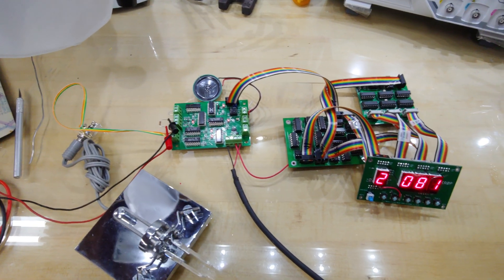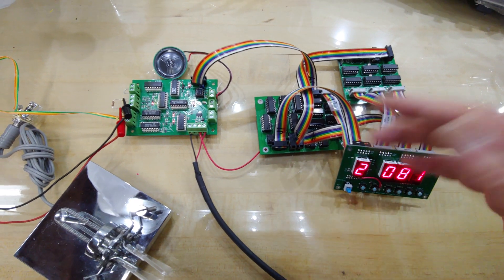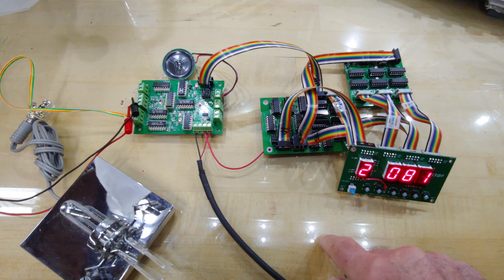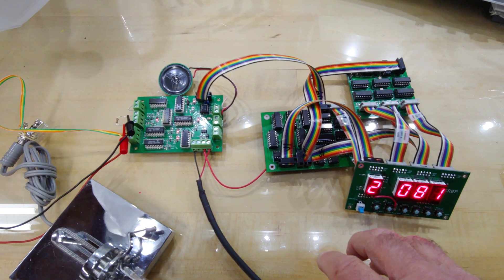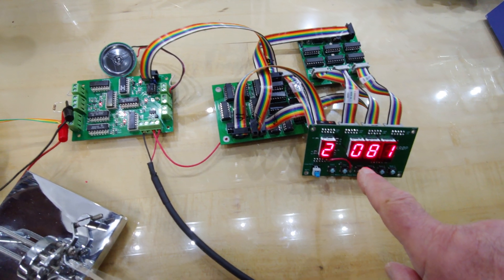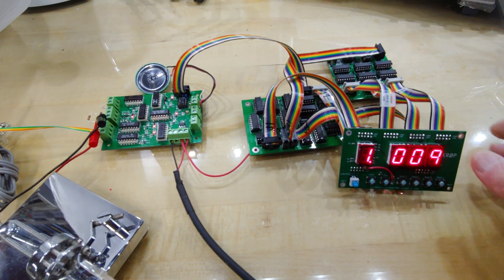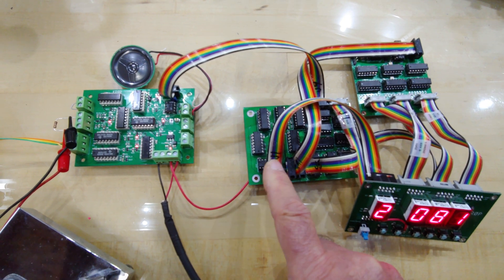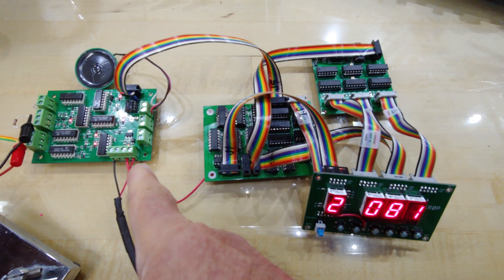WB4VVF AccuMemory Keyer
I am teaching myself Kicad and was looking for a project when I remembered the WB4VVF Accu Keyer/Memory project from 1973. Having bins of surplus 74XX series IC's further pushed to this retro Ham Radio project. The ability to get PC Boards manufactured inexpensively in China clinched the deal. This unedited video was shot in the lab using my cell phone so please excuse or be forewarned of the quality. And yes I called a bit a byte later in the video, not often do we refer to bits of data anymore. Now anyone game for an Apple I project?